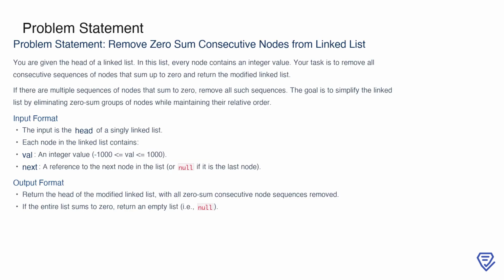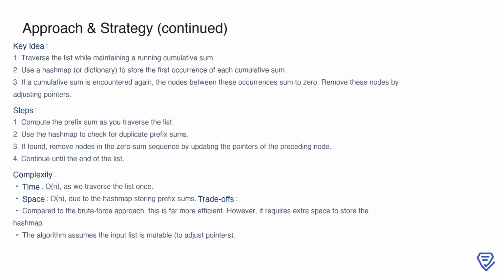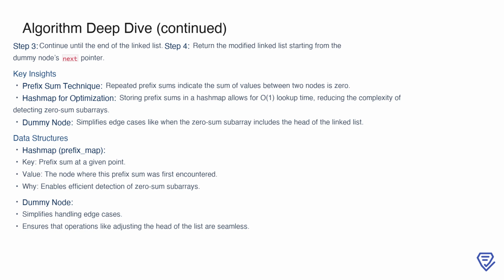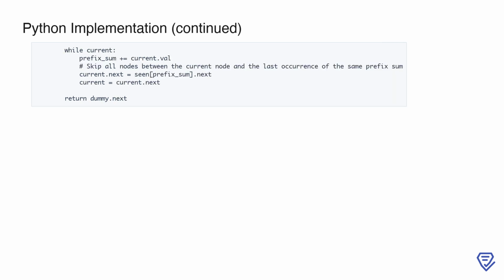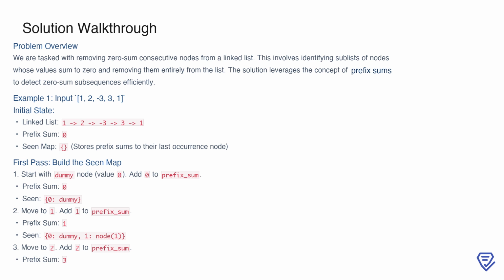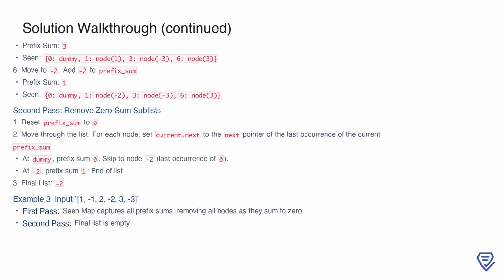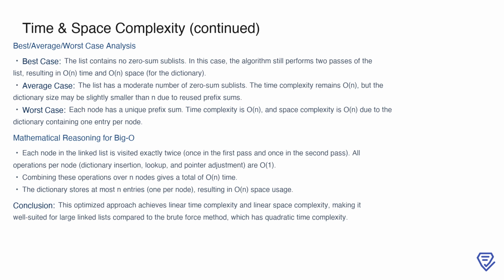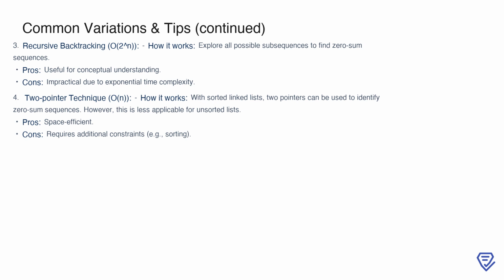LeetCode 1171: Remove Zero Sum Consecutive Nodes from Linked List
Difficulty: Medium

📚 Topics: Array, Backtracking, Linked List, Math, Sorting

⏱️ Timestamps:
00:00 - LeetCode 1171: Remove Zero Sum Consecutive Nodes from Linked List
00:20 - Problem Statement
00:56 - Problem Statement (continued)
01:28 - Problem Statement (continued)
01:54 - Problem Statement (continued)
02:40 - Approach & Strategy
03:32 - Approach & Strategy (continued)
04:43 - Approach & Strategy (continued)
05:43 - Algorithm Deep Dive
06:27 - Algorithm Deep Dive (continued)
07:36 - Algorithm Deep Dive (continued)
08:28 - Algorithm Deep Dive (continued)
09:25 - Algorithm Deep Dive (continued)
10:39 - Python Implementation
11:44 - Python Implementation (continued)
12:33 - Java Implementation
13:45 - Java Implementation (continued)
14:39 - Solution Walkthrough
15:51 - Solution Walkthrough (continued)
17:12 - Solution Walkthrough (continued)
18:29 - Solution Walkthrough (continued)
19:26 - Time & Space Complexity
20:28 - Time & Space Complexity (continued)
21:13 - Time & Space Complexity (continued)
22:01 - Time & Space Complexity (continued)
23:11 - Common Variations & Tips
24:20 - Common Variations & Tips (continued)
25:24 - Common Variations & Tips (continued)
26:24 - Common Variations & Tips (continued)
27:11 - Conclusion
27:24 - Thank You!